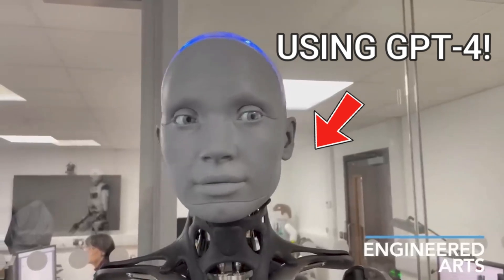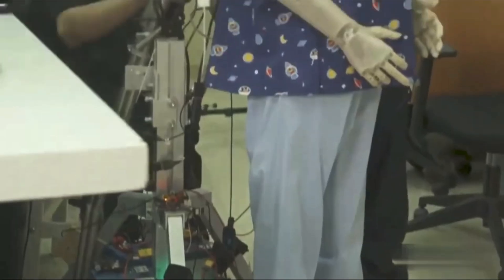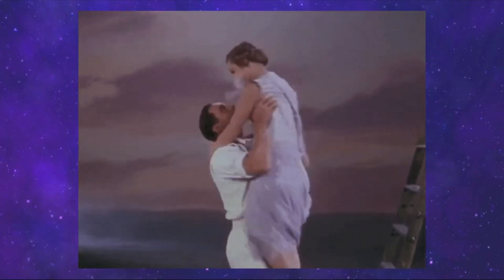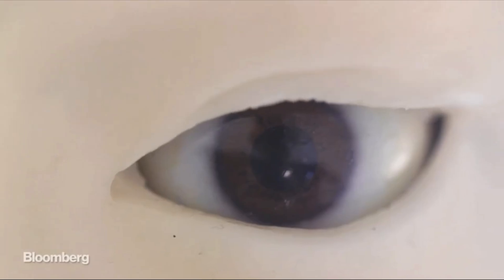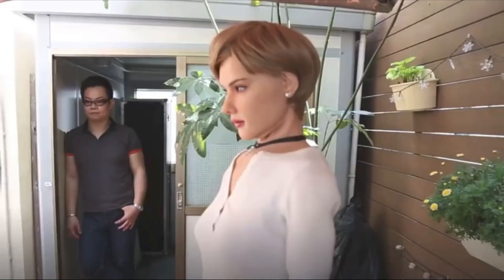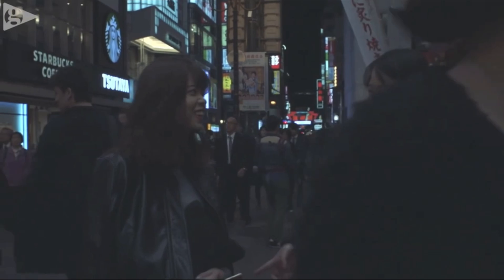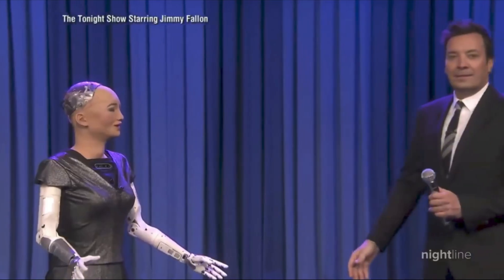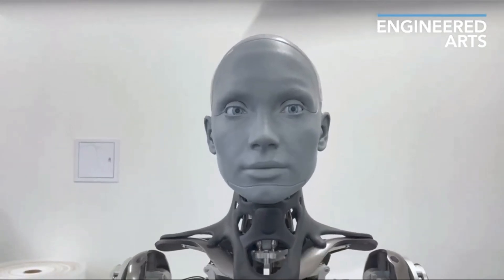These Female AI Robots Will SHOCK the World Everything 😳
These are the smartest female AI robots in the world right now.